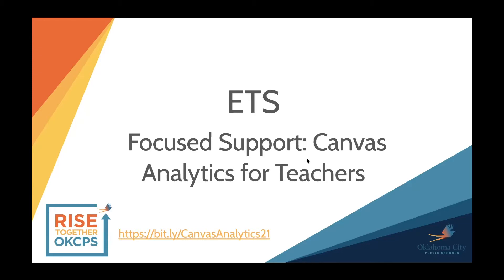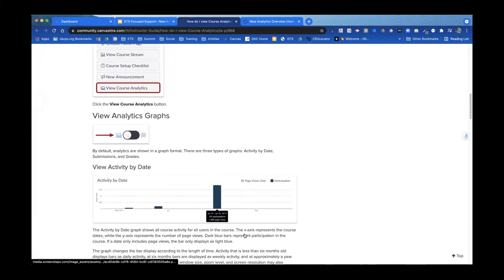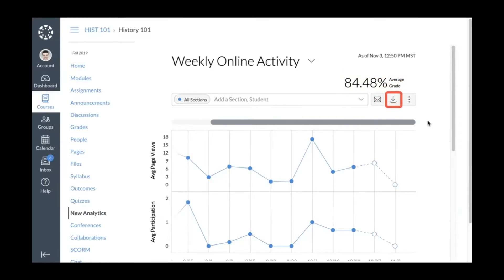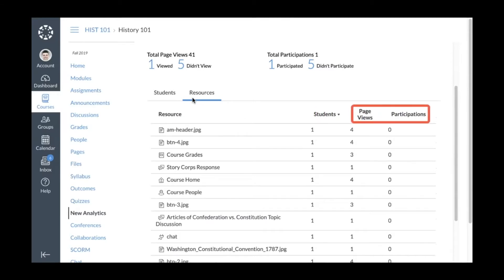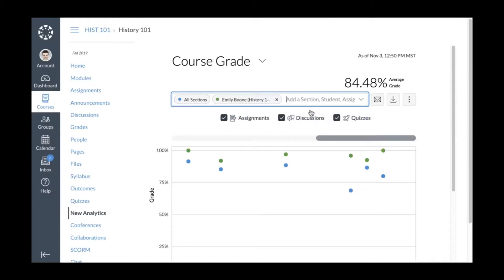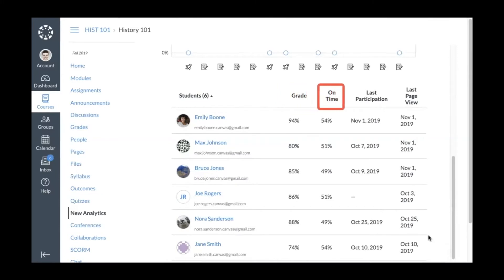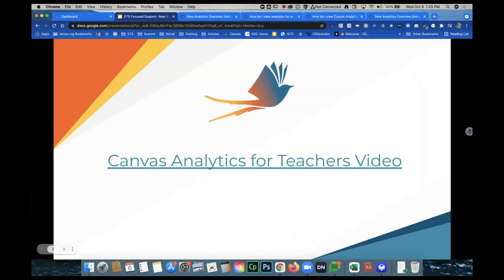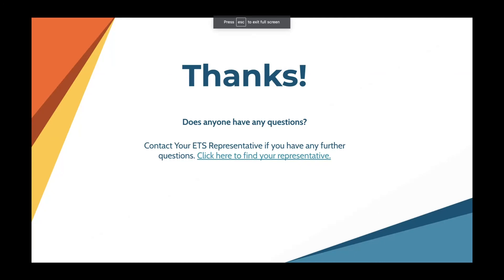Canvas New Analytics Focused Support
New Analytics for Teachers